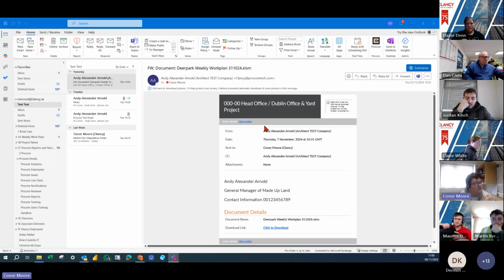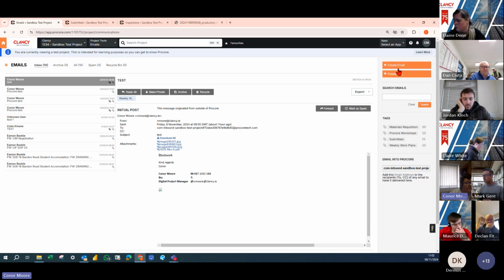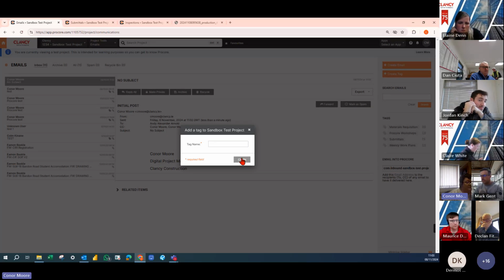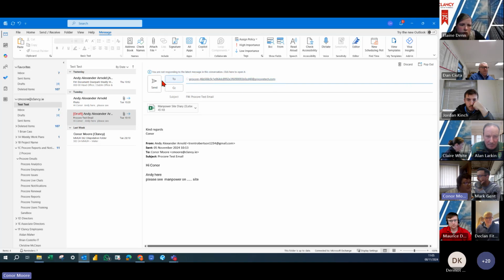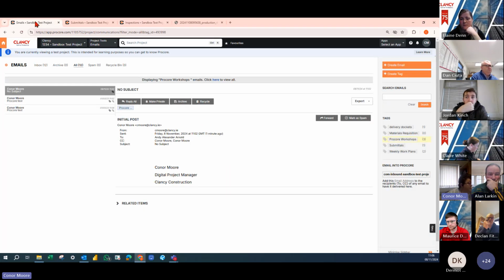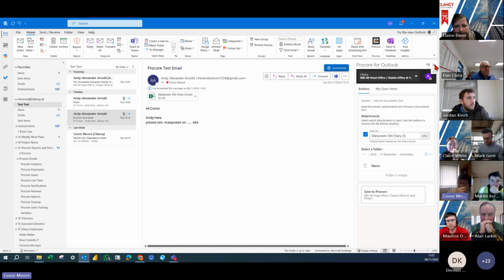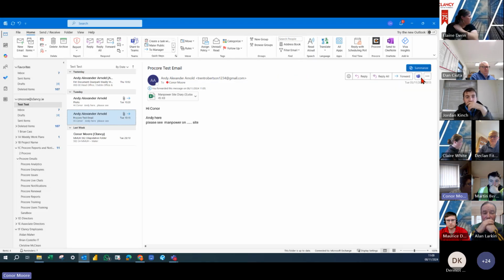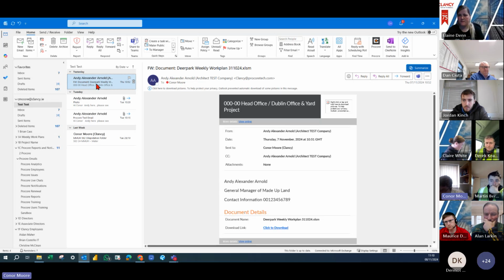Procore Workshop Procore for Outlook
Procore Workshop – Outlook Integration Tool

In this Tutorial video we go through how to use Procore’s Outlook Integration to manage emails directly within Procore and link correspondence to the correct projects, tools, and records.

This video shows users how to navigate and use the Procore Outlook Add-In from Microsoft Outlook (Desktop & Web).

In this workshop we cover:
How to install the Procore Add-In in Outlook
How to send and receive emails directly into Procore
How to link emails to specific Projects, Tools, and Items (RFIs, Submittals, Inspections, Tasks, etc.)
How to create and apply Email Tags for better organisation and tracking
How to use tool-specific email addresses to automatically attach emails to the correct Procore record
How to upload email attachments directly to the Documents Tool
How to create draft RFIs, Tasks, and Observations directly from Outlook
How to customise email signatures within Procore for professional correspondence

This workshop is ideal for improving email traceability, document control, and communication workflows between Outlook and Procore.